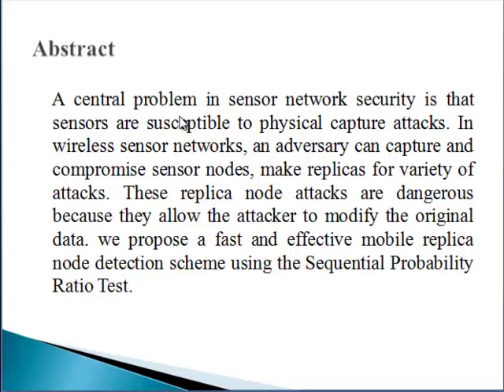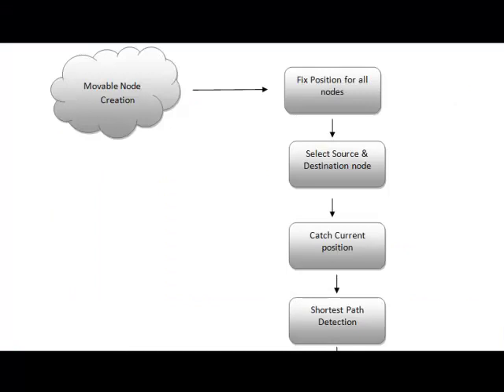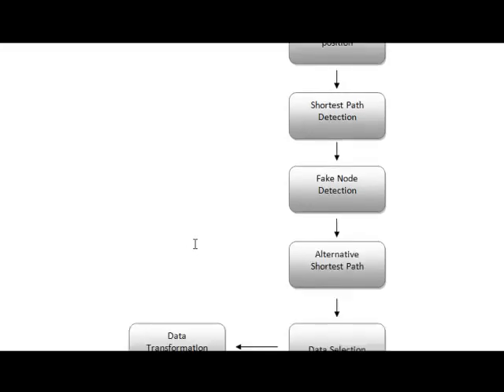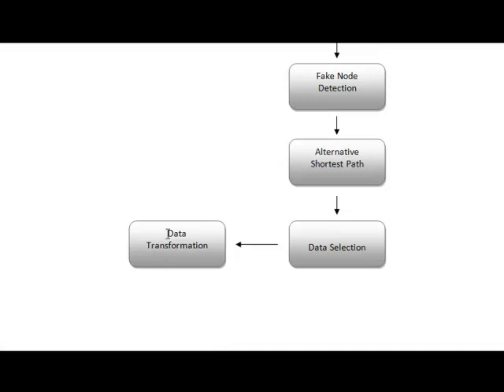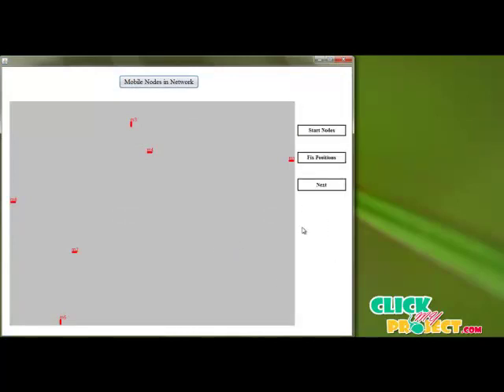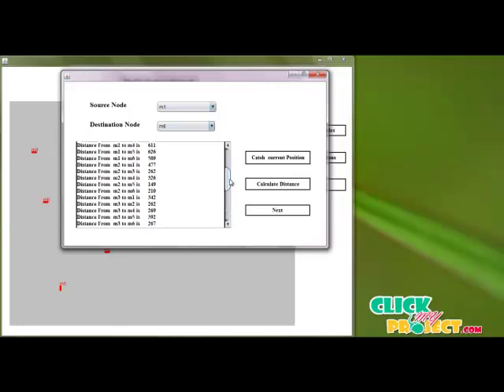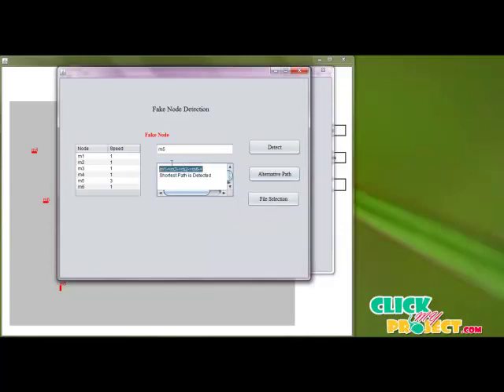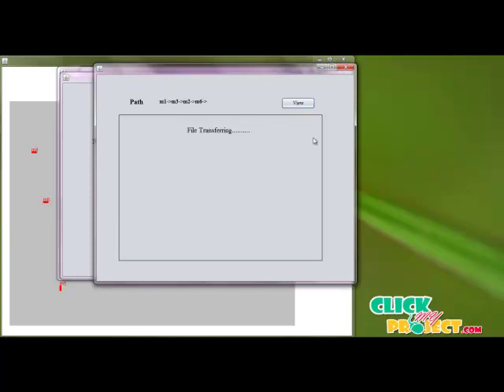Final Year Projects | Fast detection of mobile replica node attacks in wireless sensor networks usi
Final Year Projects | Fast detection of mobile replica node attacks in wireless sensor networks using sequential hypothesis testing

Including Packages
* Complete Source Code
* Complete Documentation
* Complete Presentation Slides
* Flow Diagram
* Database File
* Screenshots
* Execution Procedure
* Readme File
* Addons
* Video Tutorials
* Supporting Softwares

Specialization
* 24/7 Support
* Ticketing System
* Voice Conference
* Video On Demand *
* Remote Connectivity *
* Code Customization **
* Document Customization **